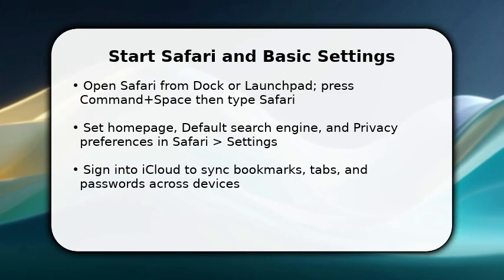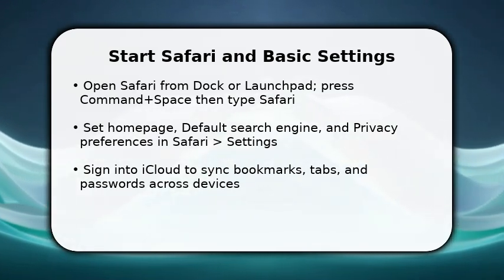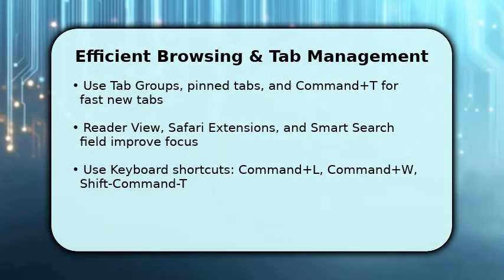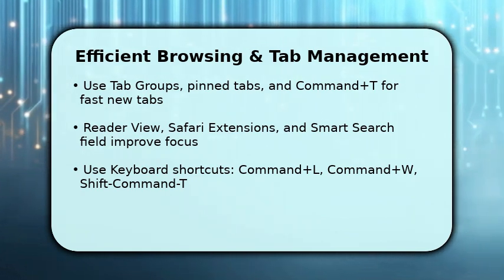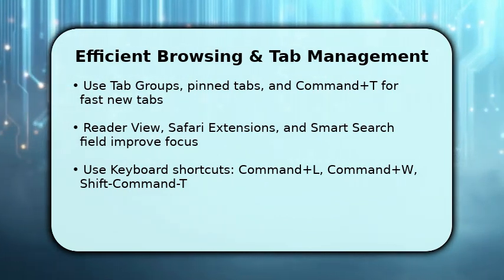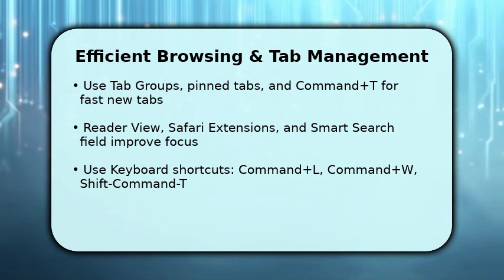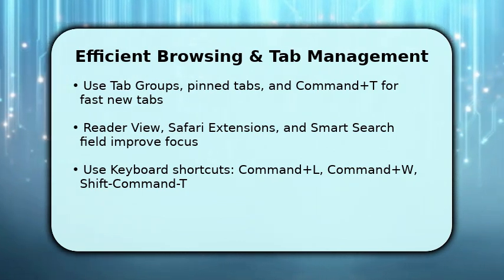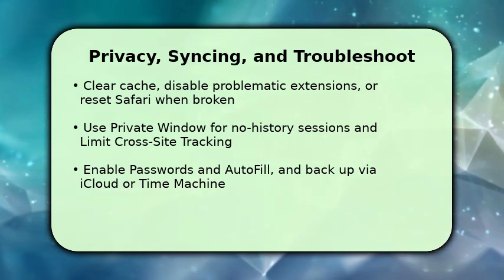How to Use Safari on Macbook - Full Guide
How to Use Safari on Macbook - Full Guide | 🔒 Surfshark VPN Deal — Stay private and secure. $1.99/mo + 3 Months Free ▸

Discover the ins and outs of using Safari on your MacBook in this comprehensive guide. From basic navigation to advanced settings, learn how to enhance your browsing experience with expert tips tailored for macOS users.

Safari, MacBook, browse, navigation, settings, macOS, expert tips, web browser guide, digital tools, user interface